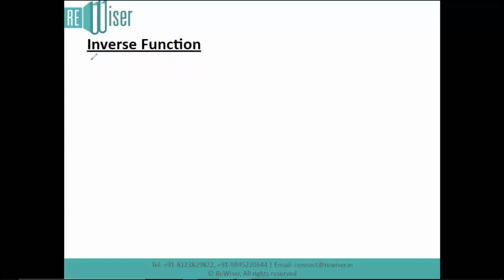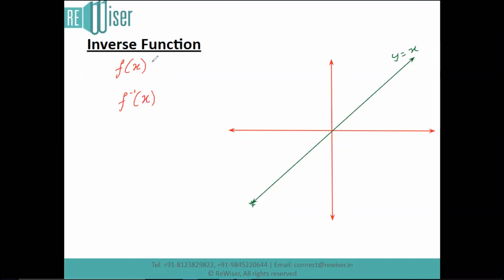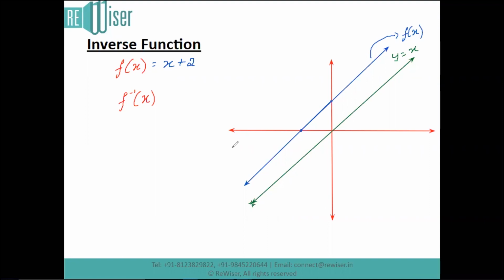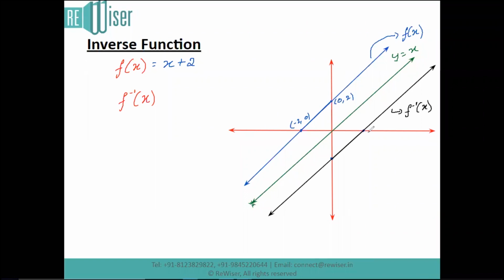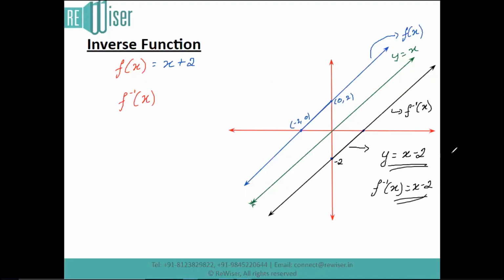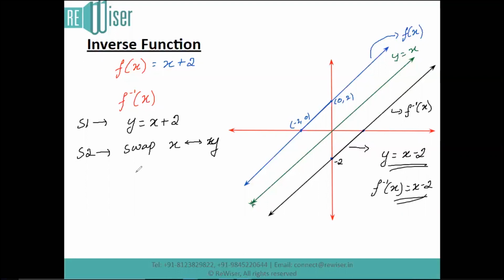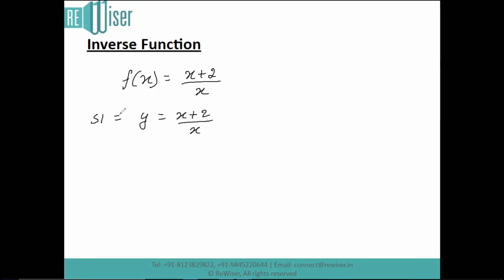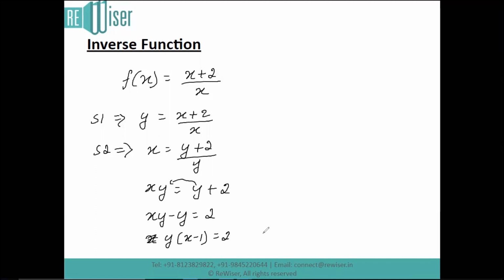🧠 SAT Maths: Concept Video Passport to advanced Maths Inverse functions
📚 Learning Made Effortless!

Welcome to the SAT Maths Session: Concept Video on unlocking the secrets of Advanced Maths - Inverse Functions. This video serves as your passport to mastering the intricacies of finding inverses both algebraically and graphically, accompanied by valuable tips to elevate your SAT Maths score.

🧠 Interested in personalized online tutoring from a top-scoring test prep expert? Look no further - Team ReWiser is here for you!

📆 Join us again tomorrow for another intriguing explanation. If you found this video helpful, show your support with a thumbs up, and keep sharing the knowledge.

Embark on your SAT journey with Team ReWiser - Where Learning Takes Flight! 🚀📊